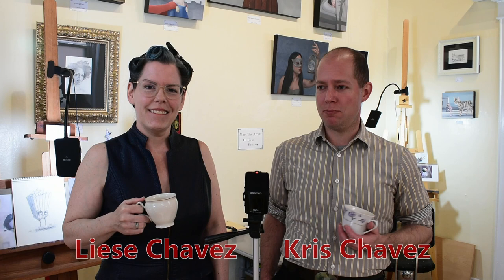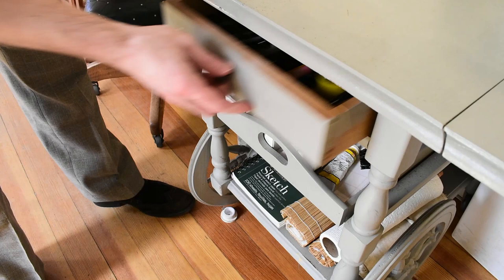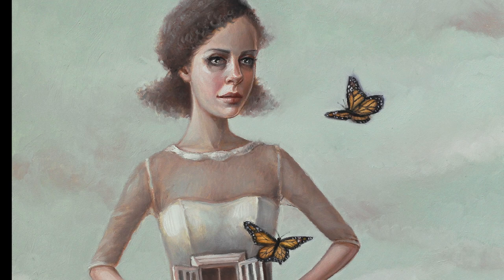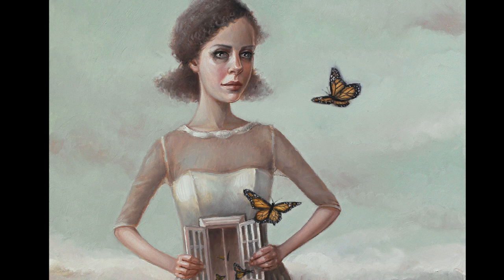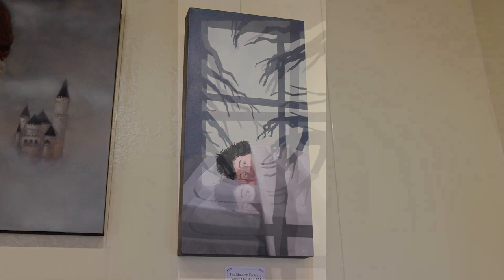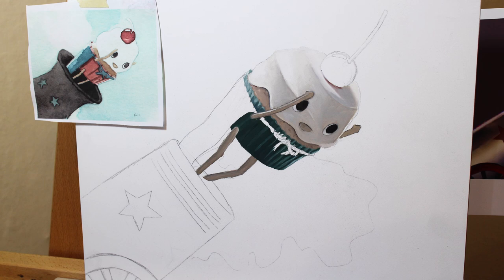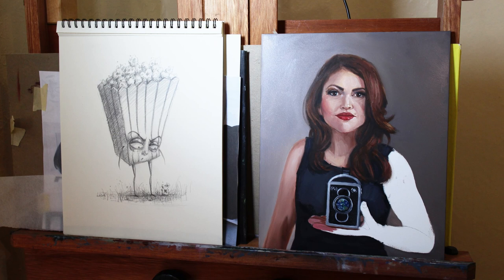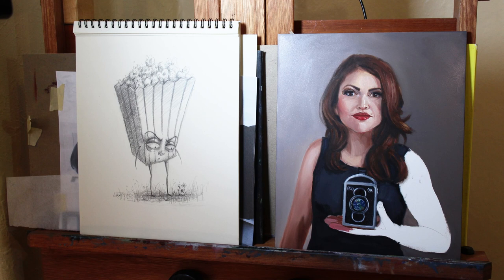Professional Artist Studio Tour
Hi art lovers!
Here is a mini tour of the stuff behind the scenes. Enjoy!